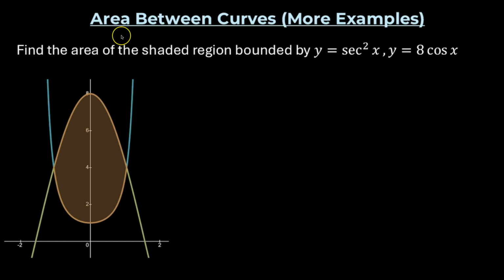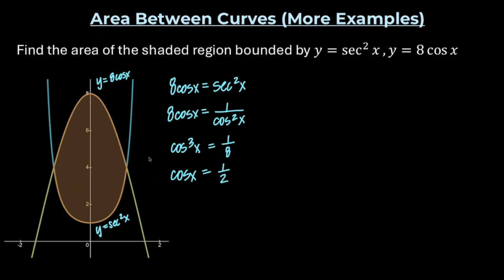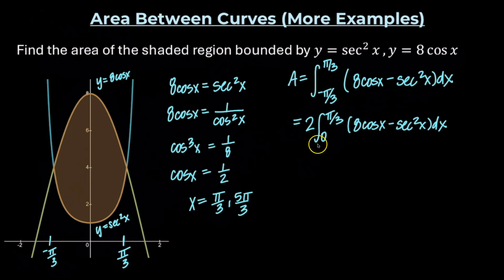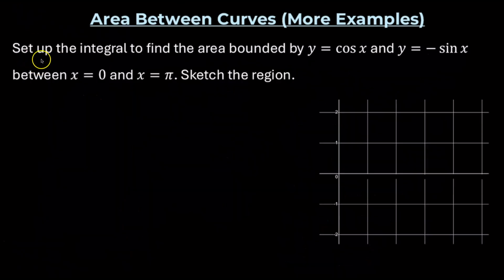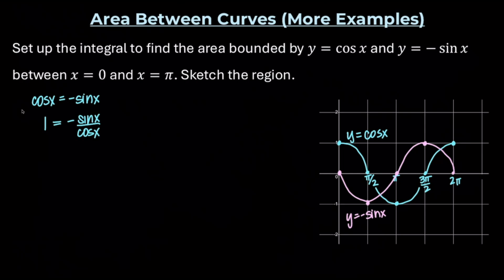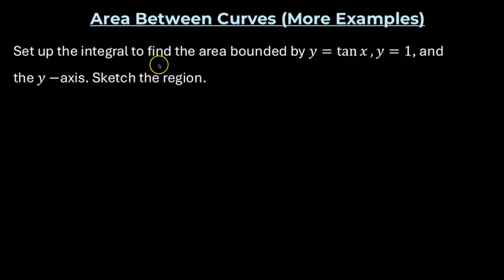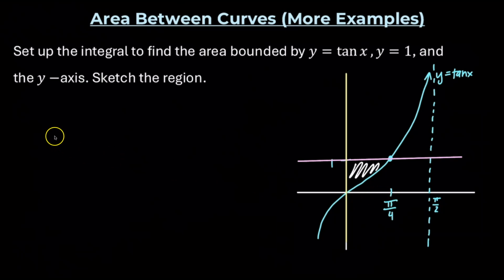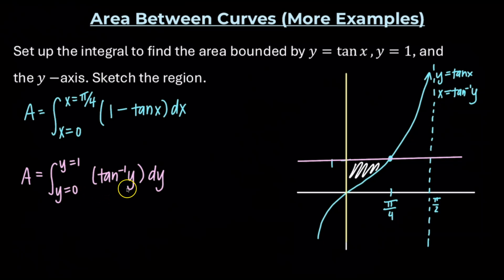Area Between Curves with Trigonometric Functions | Calculus Examples and Step-by-Step Solutions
Learn how to find the area between curves involving trigonometric functions in this detailed Calculus lesson. We work through multiple examples including intersections, symmetry, setting up integrals, and integrating functions like secant squared, cosine, sine, and tangent. You will see how to identify top and bottom functions, split integrals when functions switch positions, and choose whether to integrate with respect to x or y. This video covers:

Finding intersection points between trigonometric functions
Using symmetry to simplify area calculations
Setting up and evaluating integrals for area between curves
Working with secant squared, cosine, sine, and tangent functions
Integrating with respect to x and y
Deciding between single and multiple integrals when top and bottom functions change
Step-by-step problem solving with clear explanations